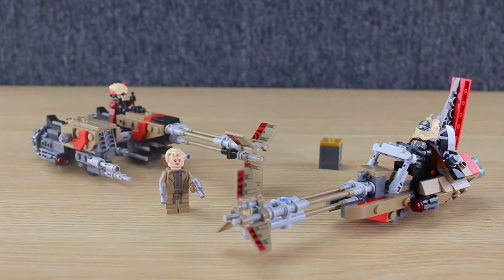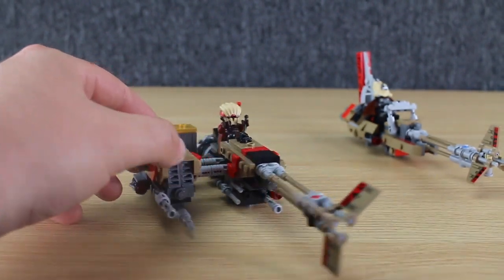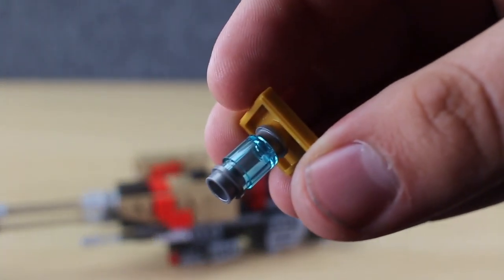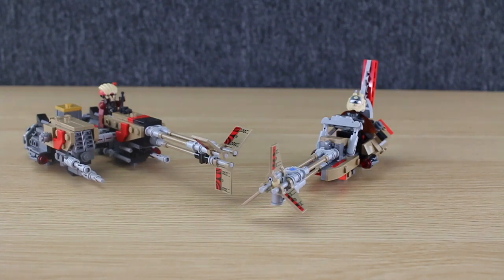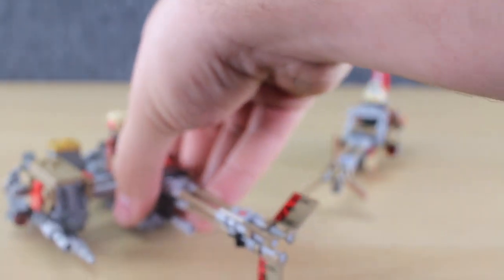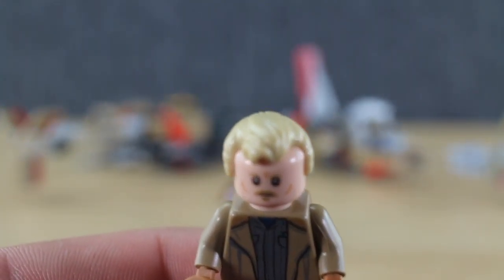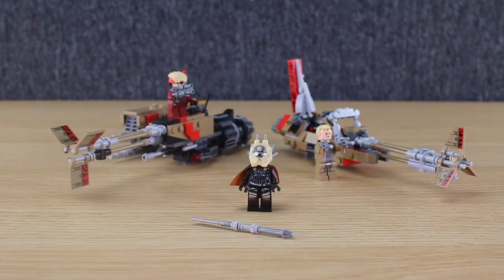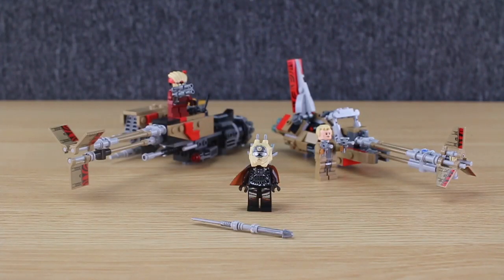LEGO | Cloud-Rider Swoop Bike | Set 75215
In this video we are taking a look at the LEGO Star Wars Cloud Rider Swoop Bike set, or set 75215.